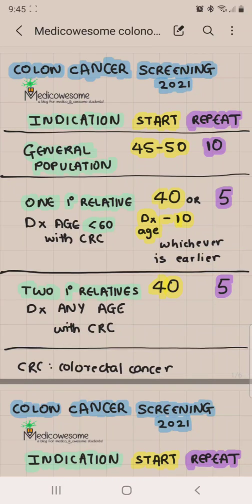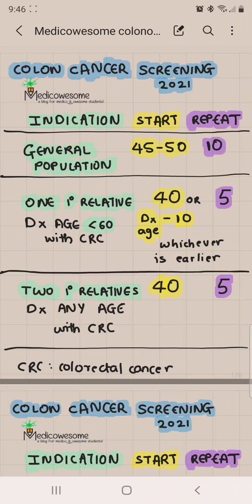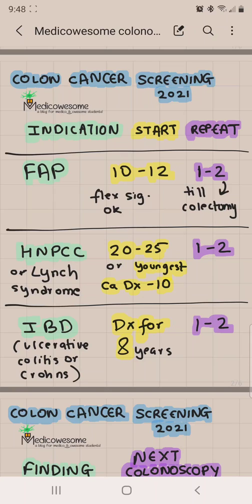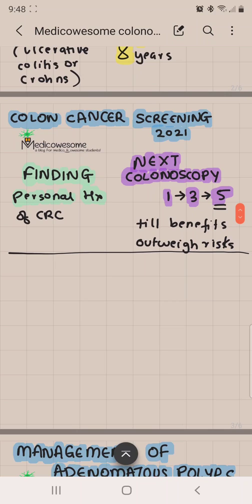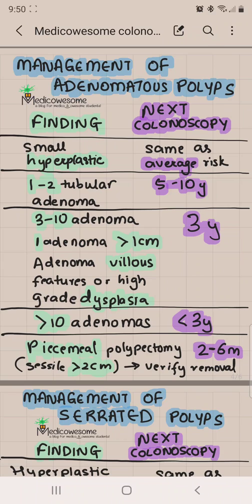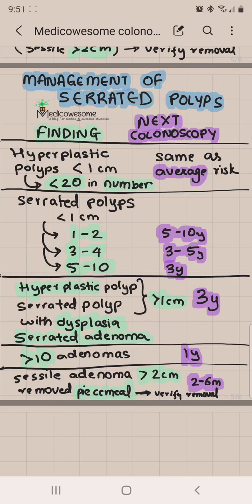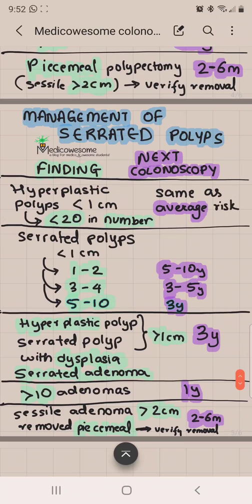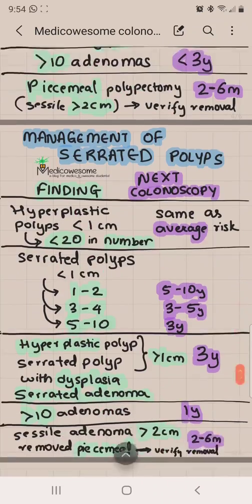Colonoscopy screening intervals and management of polyps for ABIM boards